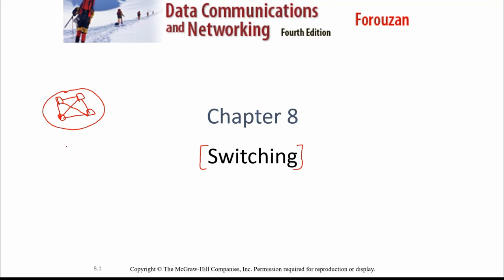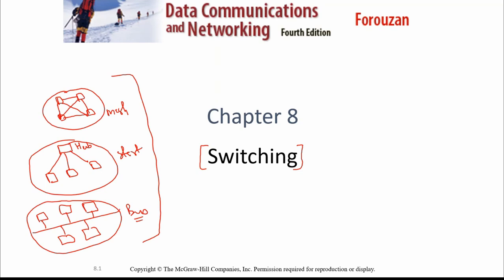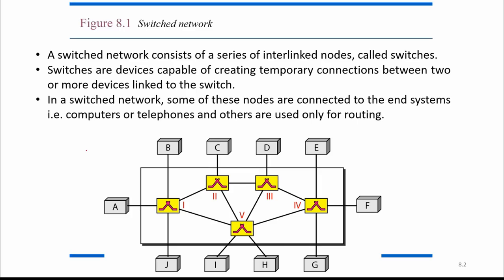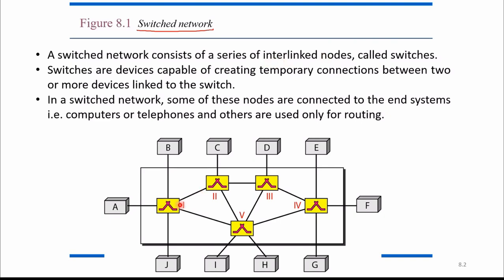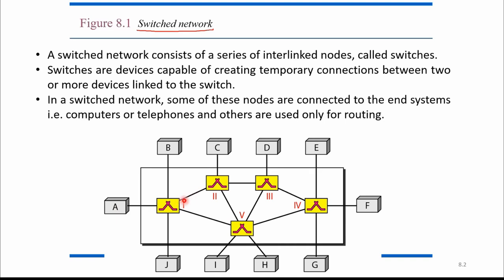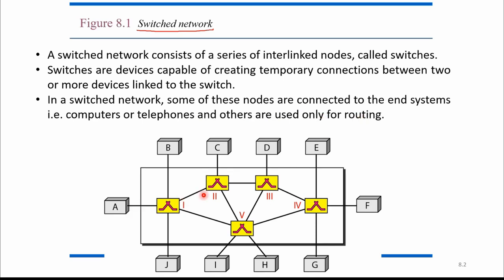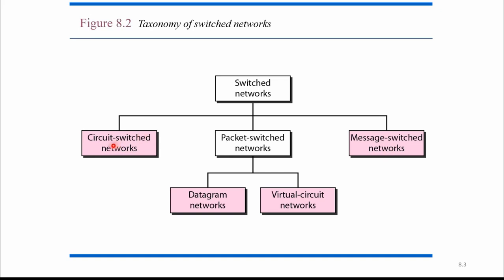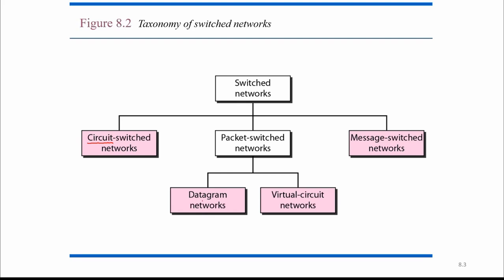Computer Networks || Introduction to Switching